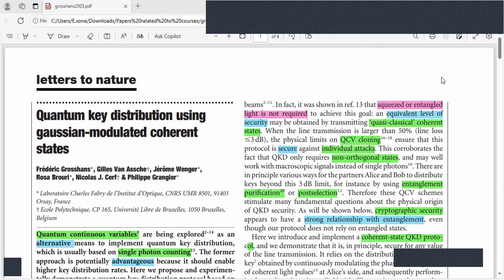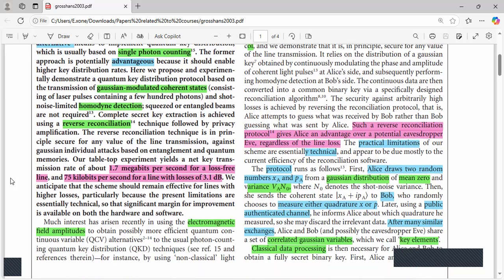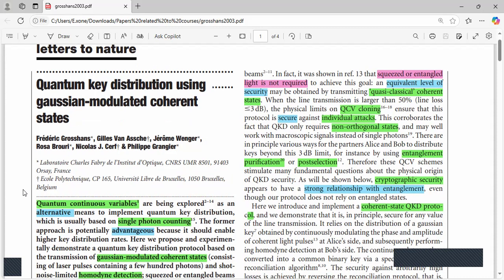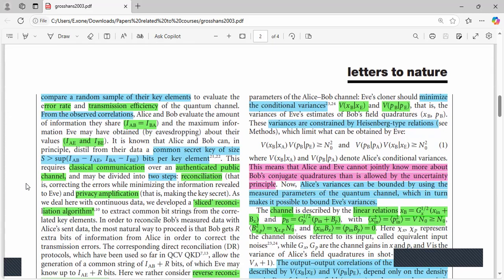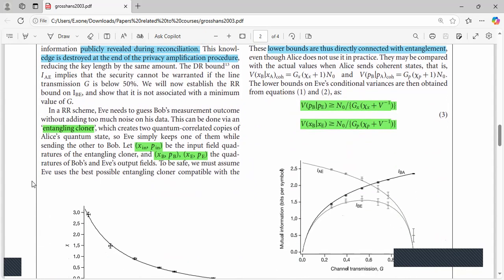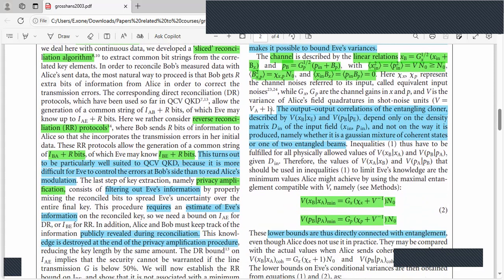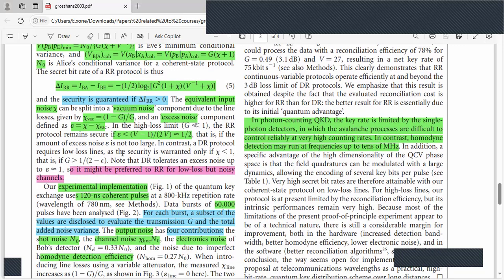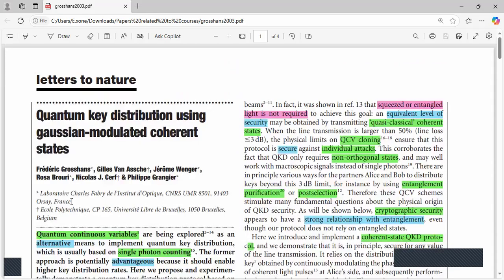Quantum Key Distribution Using Gaussian-Modulated Coherent States | Paper Review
In this video, we dive into the groundbreaking paper "Quantum Key Distribution Using Gaussian-Modulated Coherent States" by Frédéric Grosshans, Gilles Van Assche, Jérôme Wenger, Rosa Brouri, Nicolas J. Cerf, and Philippe Grangier.

We'll explore:

What Gaussian-modulated coherent states (GMCS) are and their significance in QKD.
The protocol steps and its practical implementation.
Key insights into the security and performance of GMCS QKD.
This paper bridges the gap between theory and practice, showing how GMCS QKD leverages quantum mechanics to achieve secure communication with compatible telecom technology.